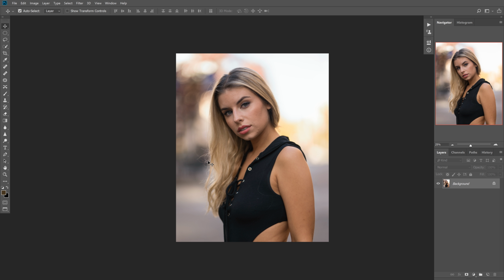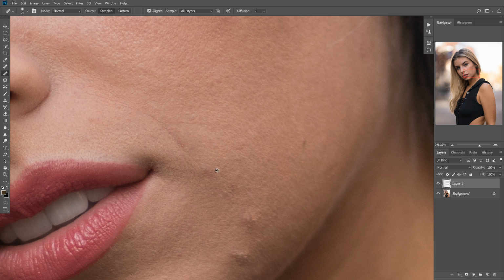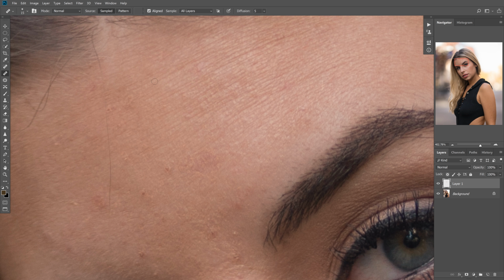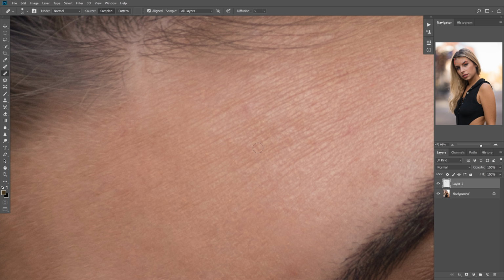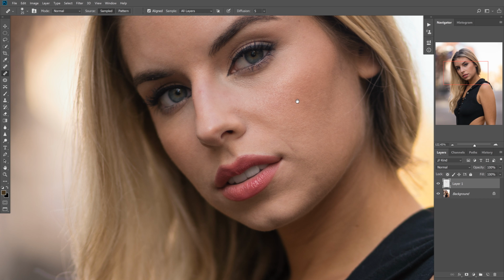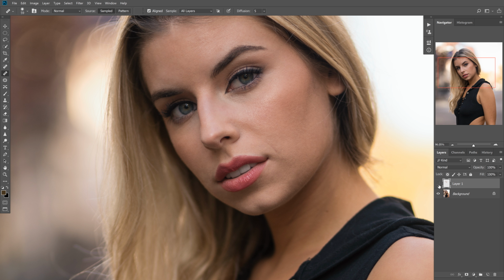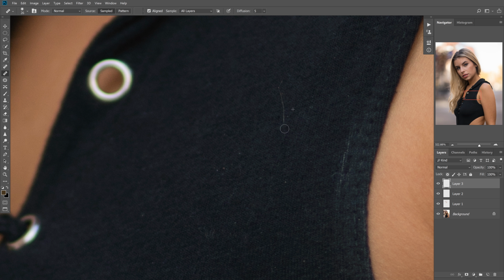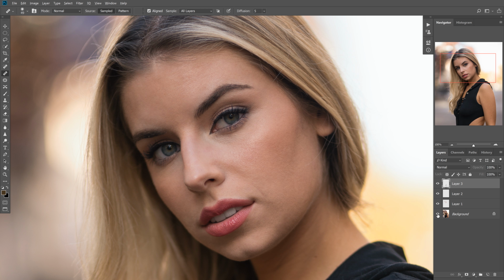Skin Retouching Part 2 - Healing Brush - Intermediate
In this video I go over the second tool use in retouching, the Healing Brush, This gives a much more accurate and professional result than the spot healing tool.

Or if you really want to you can like my basically inactive page on Facebook!